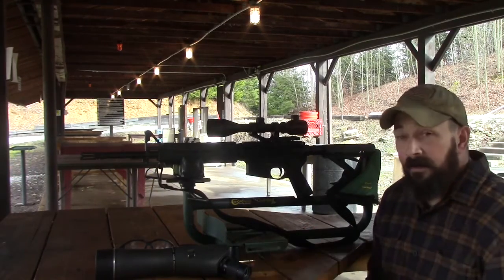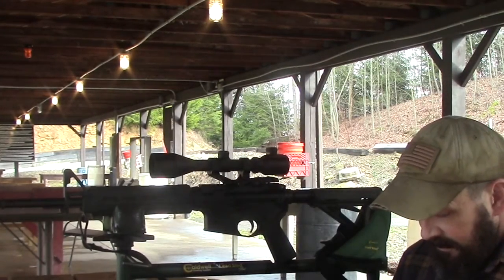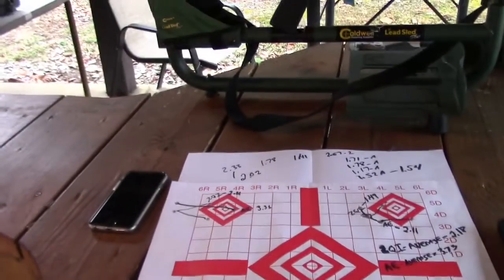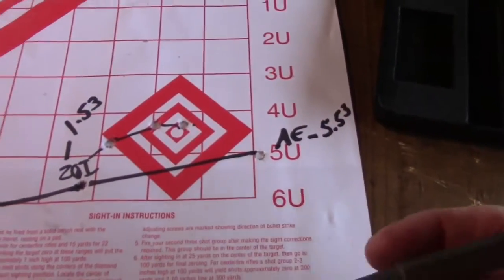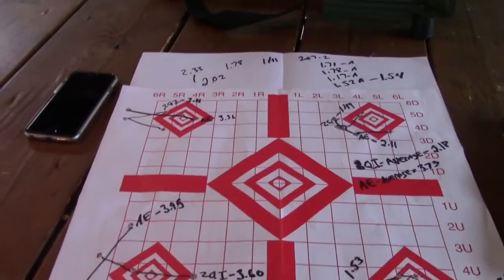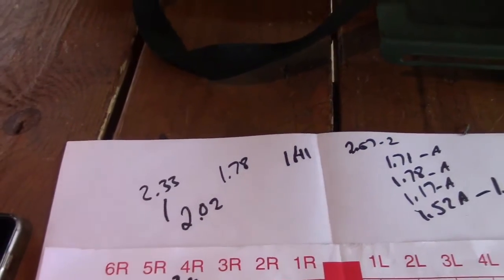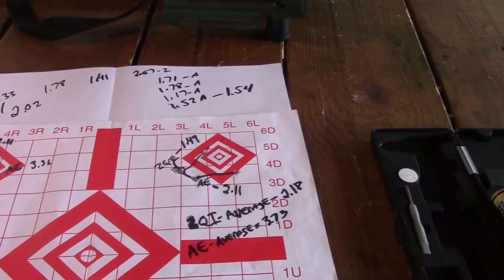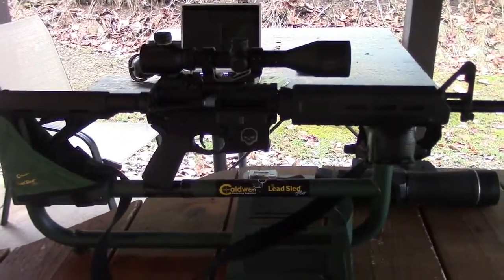PALMETTO STATE ARMORY NITRIDE FREEDOM BARREL PERFORMANCE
PSA NITRIDE FREEDOM BARREL PERFORMANCE.
AMMO USED-ZQI 62 grain and AMERICAN EAGLE 223 55 grain. 100 meters.